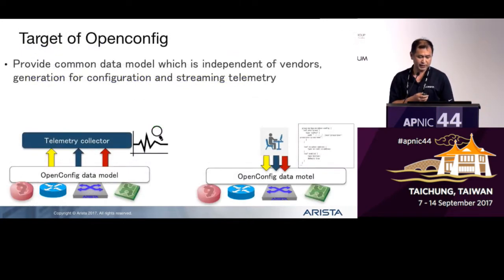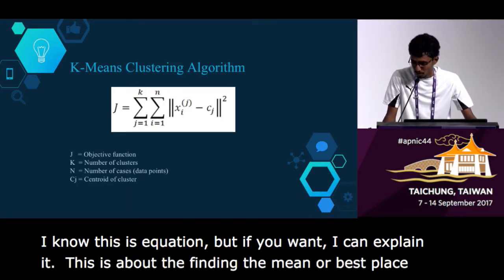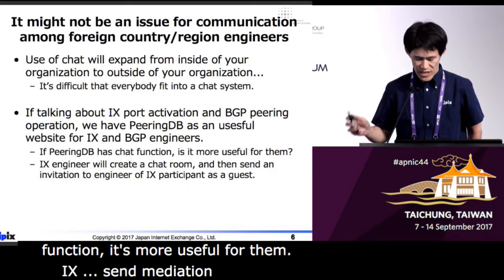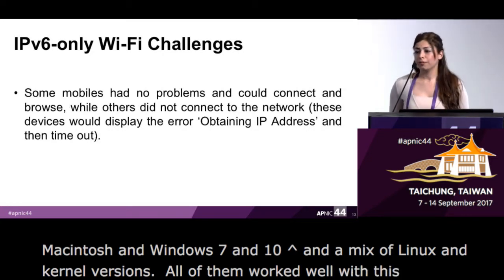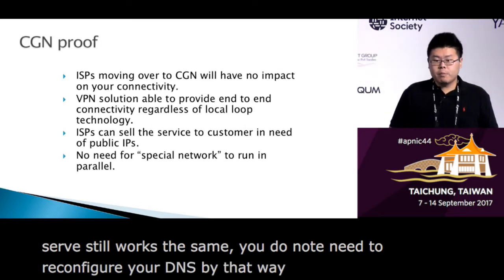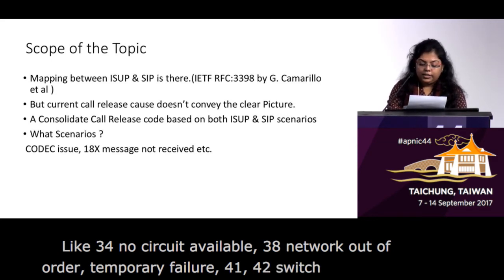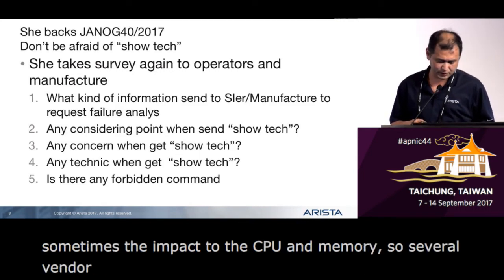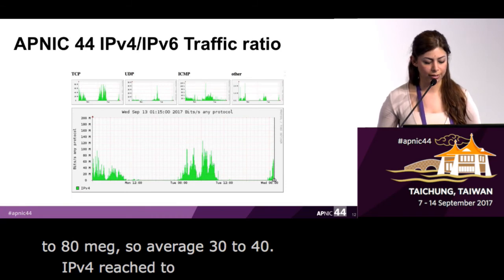APNIC44 - Lightning Talks